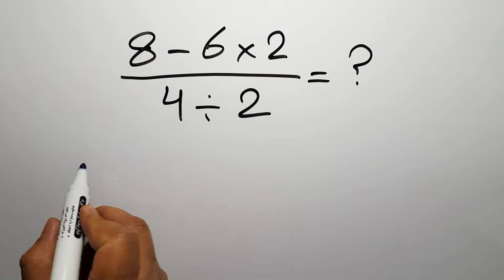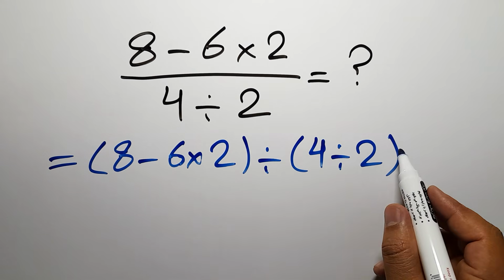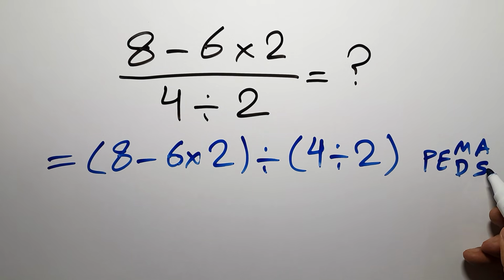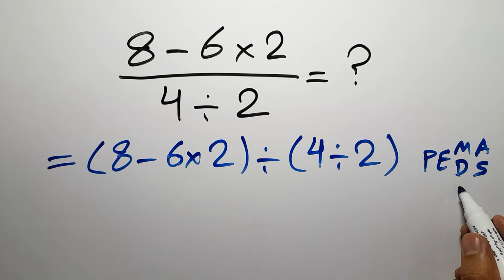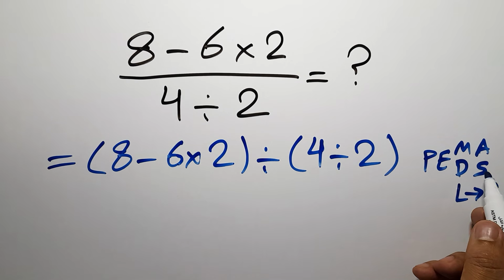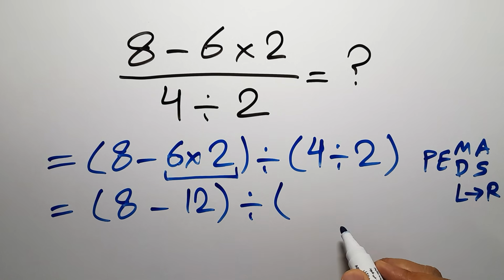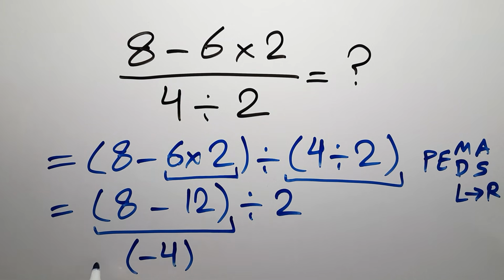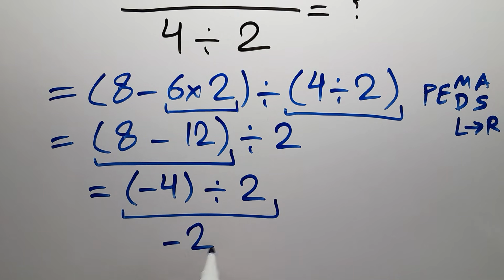Try Solving This Tricky Math Expression!